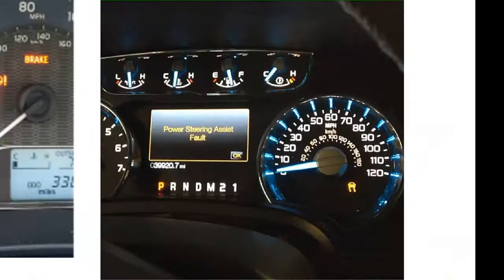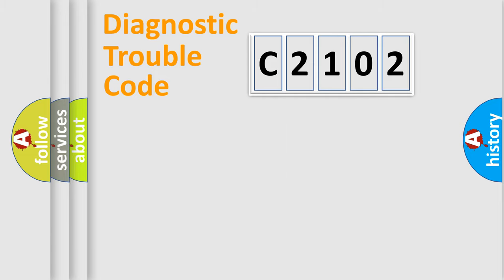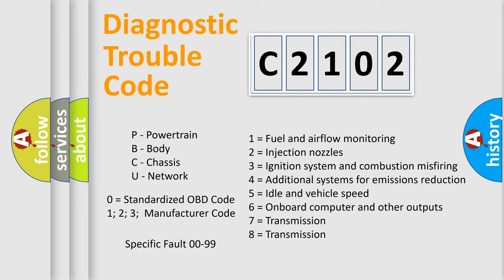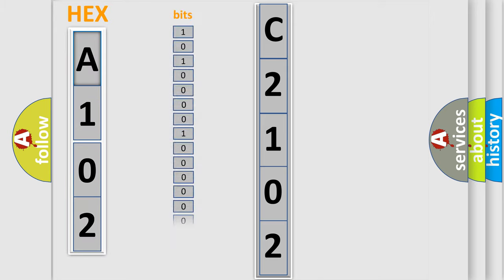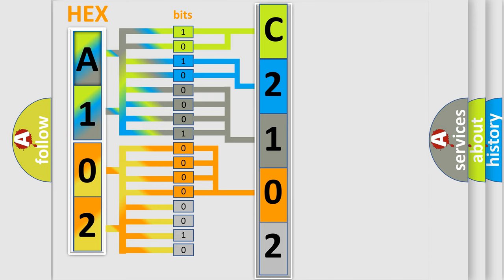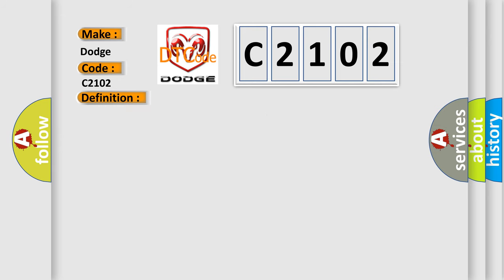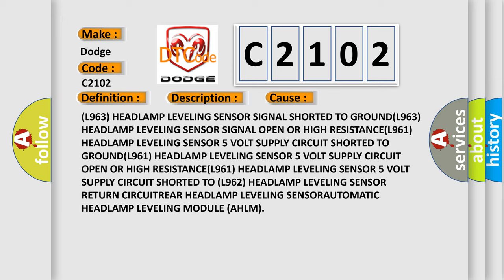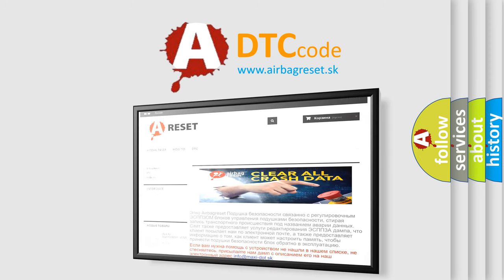DTC Dodge C2102 Short Explanation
Contents:
0:21 Basic DTC analysis according to OBD2 protocol standard.
1:48 Insight into programming
2:58 A diagnostically understandable description of the Diagnostic Trouble Code
3:05 Basic error definition

Make:
Dodge
Code:
C2102
Definition:
REAR HEADLAMP LEVELING SENSOR CIRCUIT LOW
Description:
Continuously. The Automatic Headlamp Leveling Module (AHLM) detects the Headlamp Leveling Sensor Rear Signal circuit is to low
Cause: